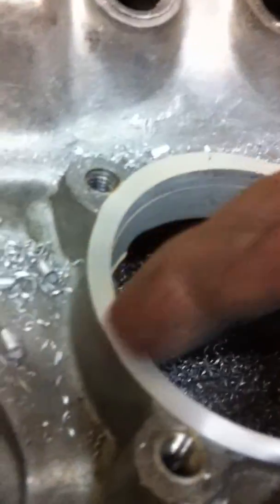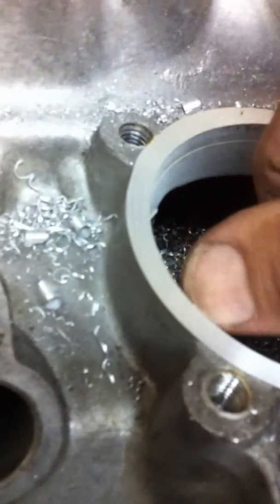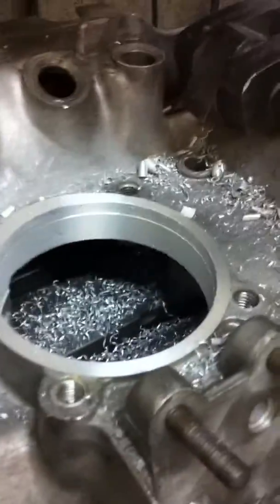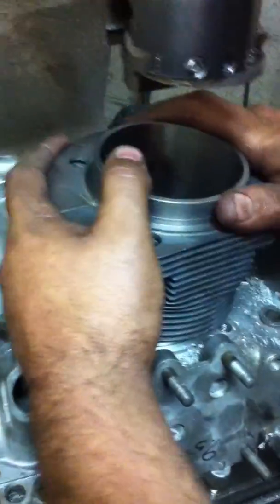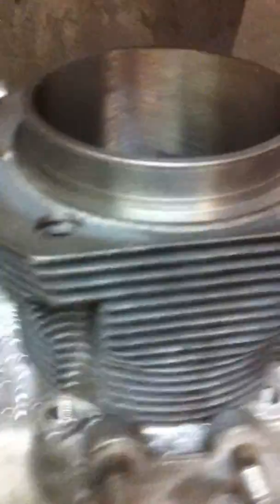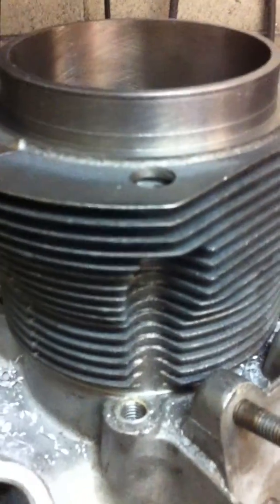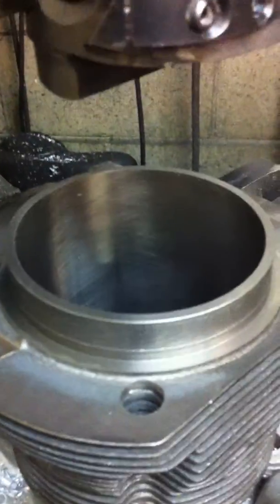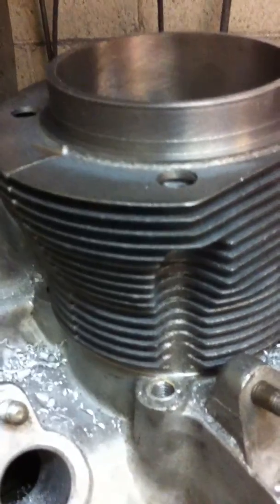STEYR PUCH BIG BORE , 83MM 700CC STEP CUTTING THE BORE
THIS VIDEO SHOWS  HOW WE MAKE THE BARRELS FIT TO PRECISION SO THEY CAN BE SEALED  WITH SILICONE AT THE BASE OF THE BARRELS  . GUARANTEED NEVER TO LEAK.